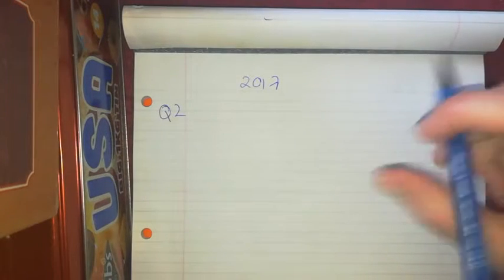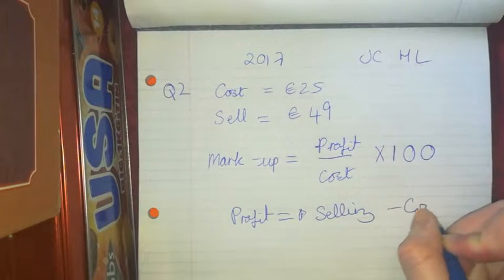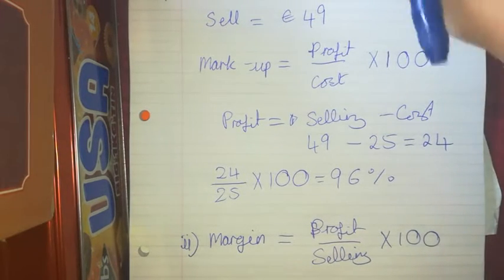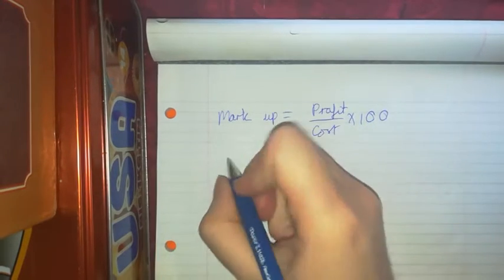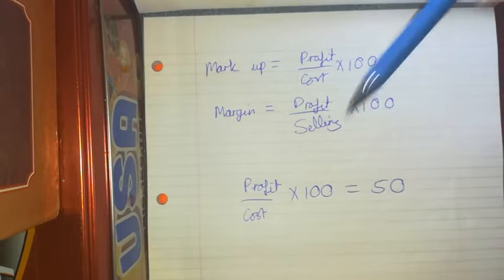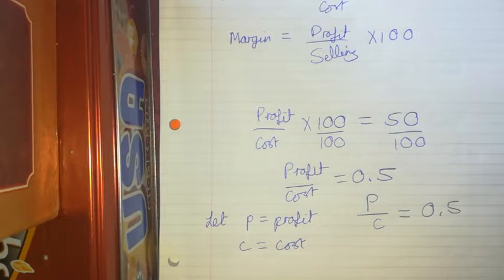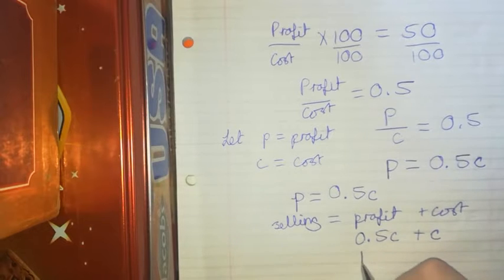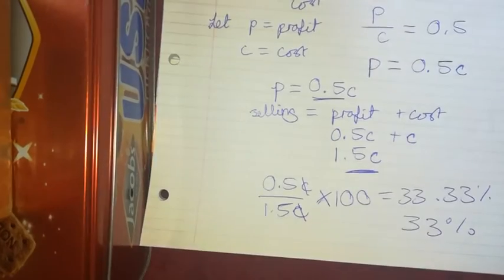2017 question 2 junior cert higher level - financial maths